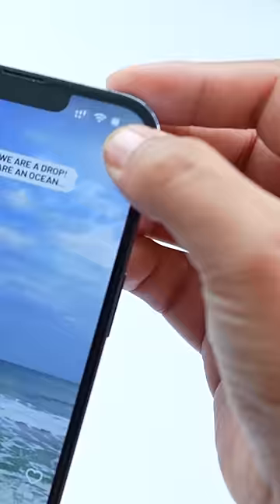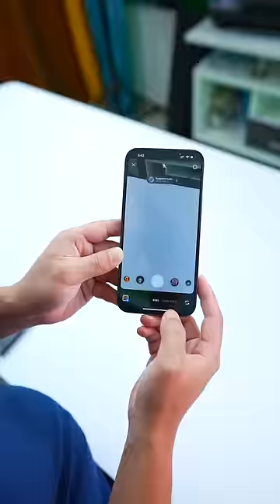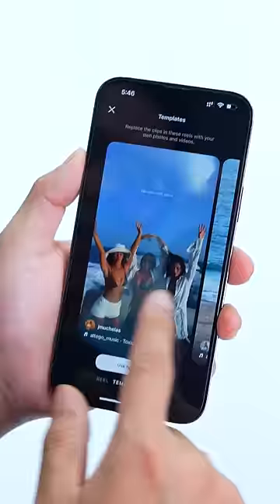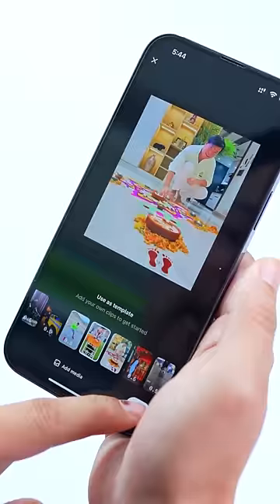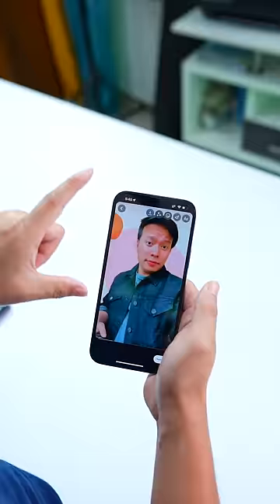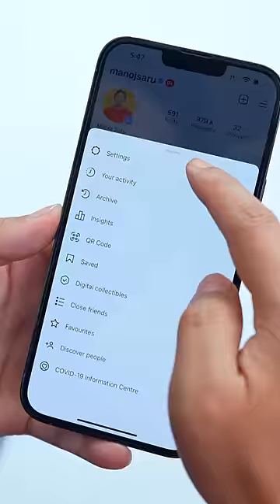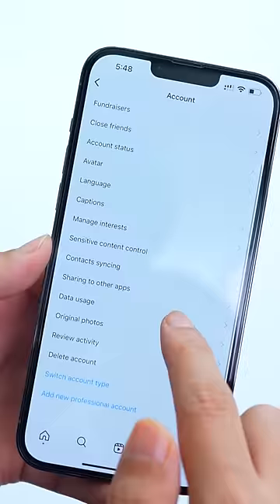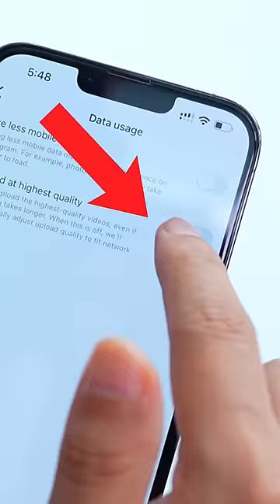Reels Viral करने की 3 Ninja Trick 🤫🤫